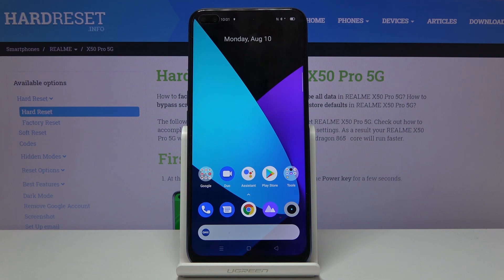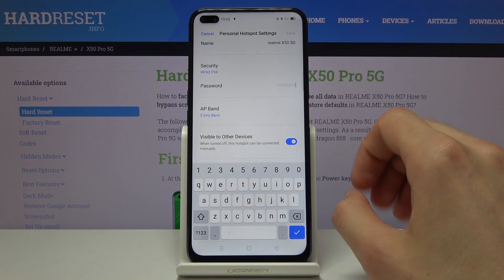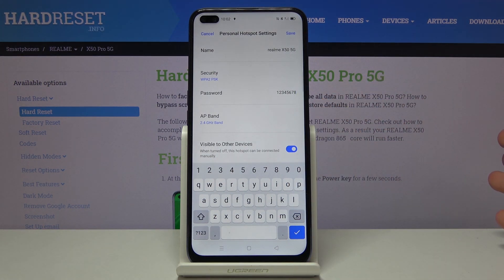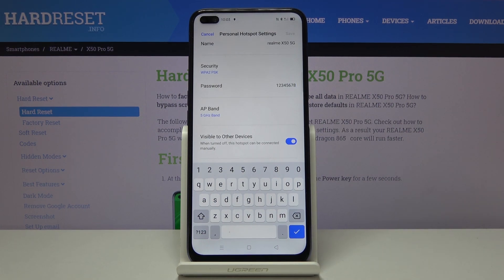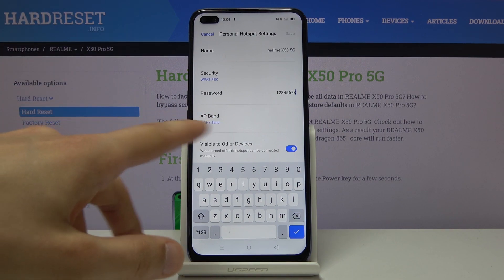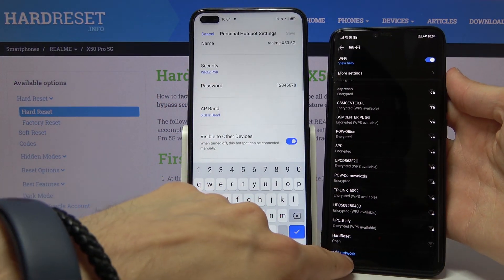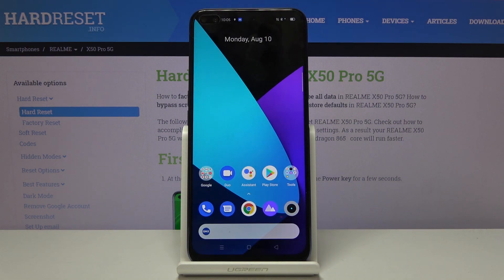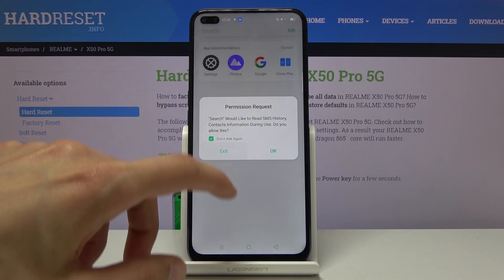How to Enable Hotspot in Realme X50 Pro – Share Wireless Internet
Did you know that you can share the internet from your Realme X50 Pro wireless with other devices?! It's possible because of the cool option, that called Hotspot, and in this video, our expert will show you how to accomplish that with ease! By following all the presented steps you'll be able to find a hotspot, activate it, and set up a password for it, so stay with us and enjoy the internet with your friends whenever you need to. Let's begin!

How to set up Wi-Fi Hotspot in REALME X50 PRO? How to share the internet in REALME X50 PRO? Hot to share Wi-Fi in REALME X50 PRO? How to create Wi-Fi Hotspot on REALME X50 PRO? How to enable Mobile Hotspot on REALME X50 PRO?